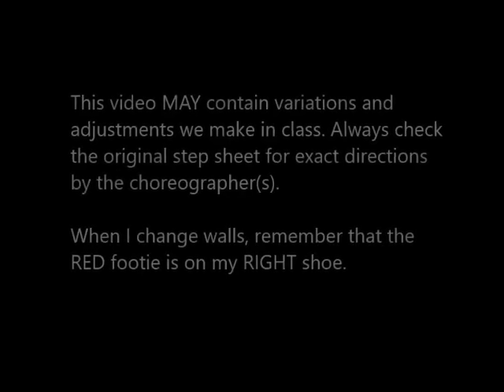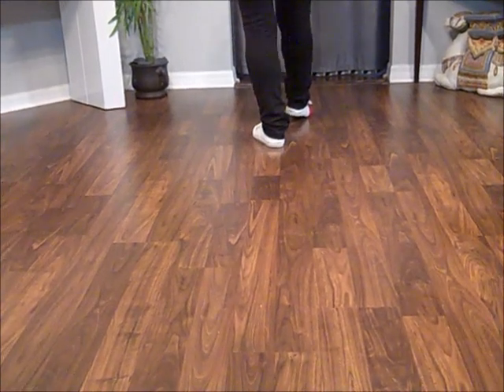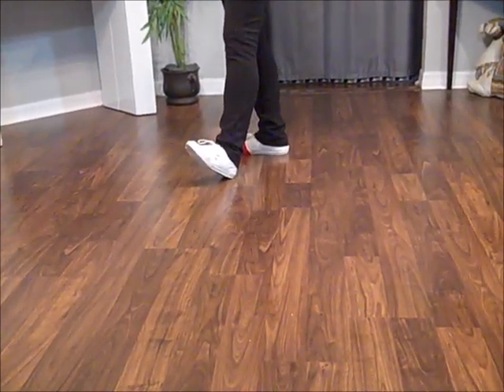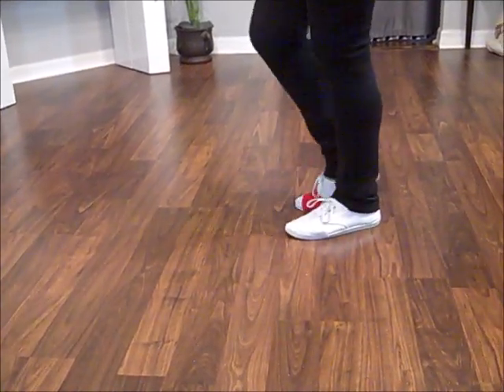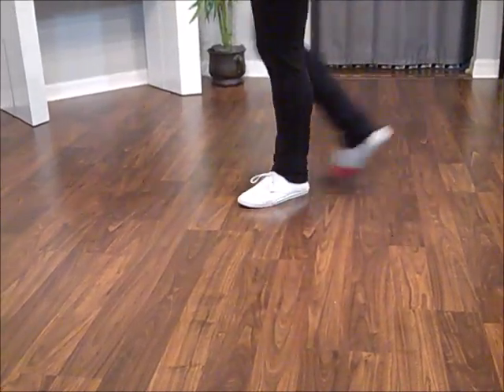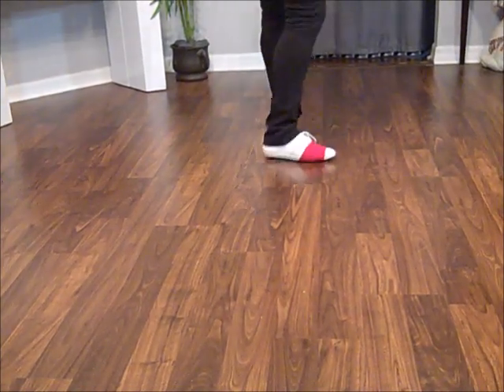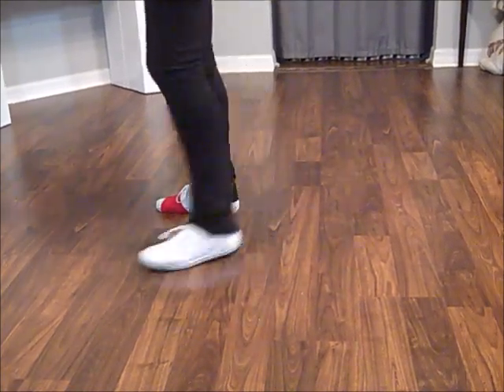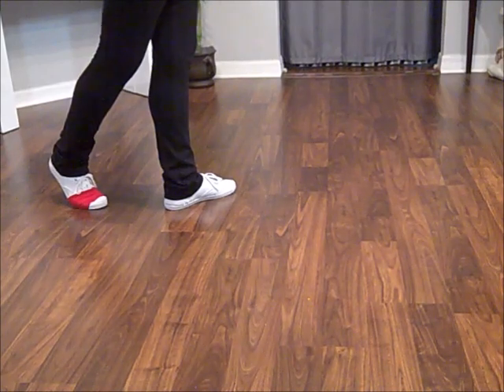SOAK UP THE SUN LINE DANCE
Improver series, 32 counts, 4 walls, 1 tag. This video has been approved by the choreographer.